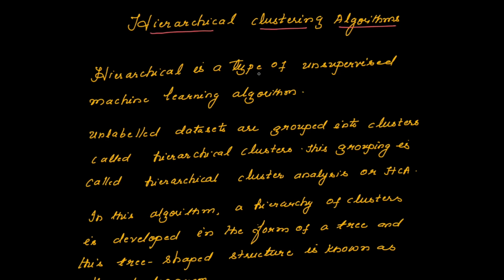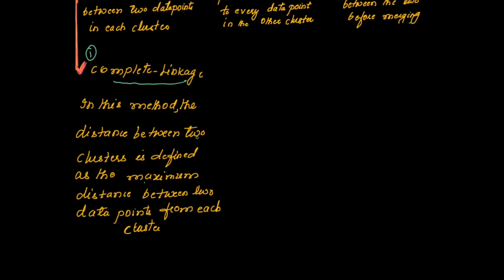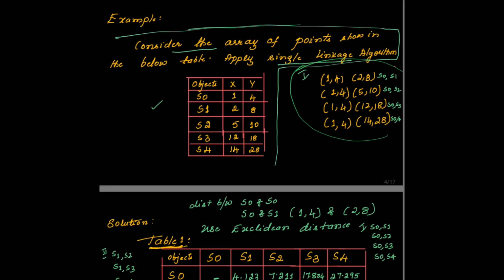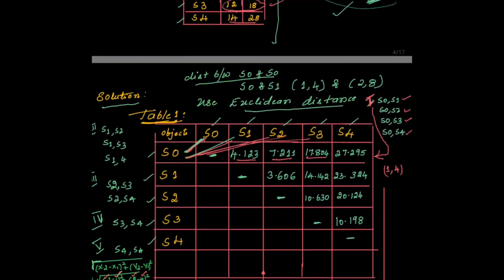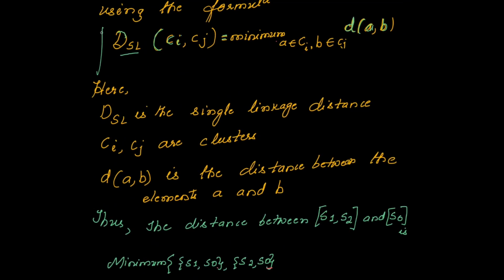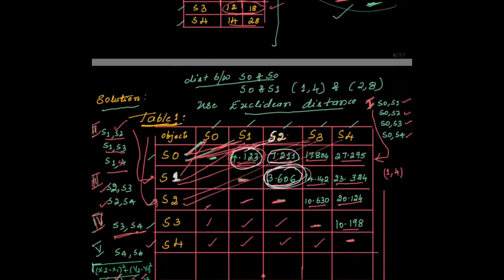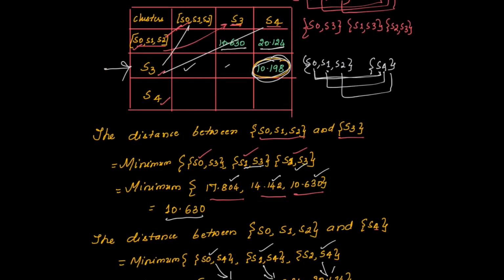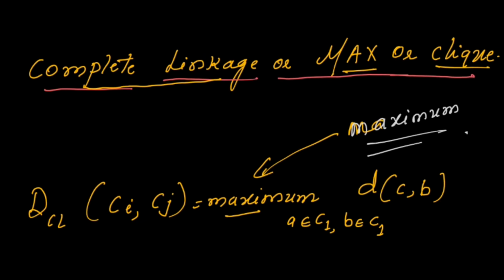Lec45: Single Linkage Hierarchical Clustering using Agglomerative Method